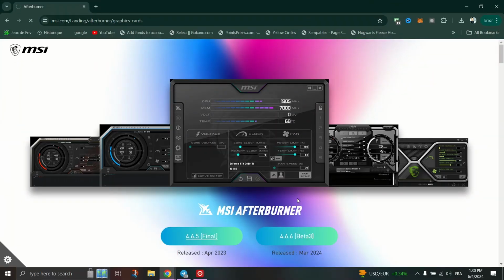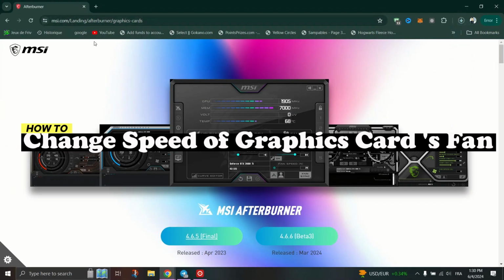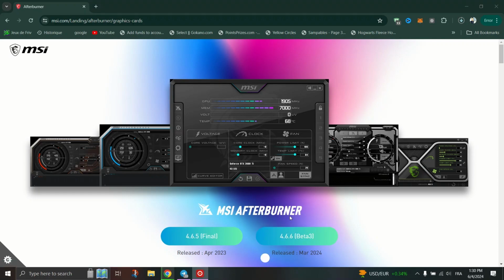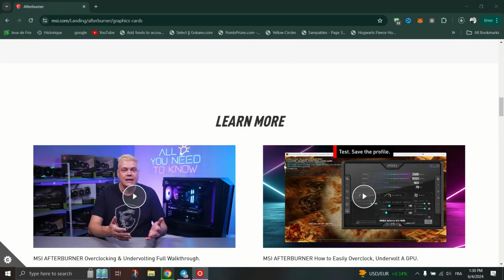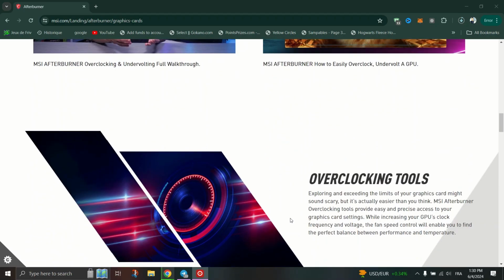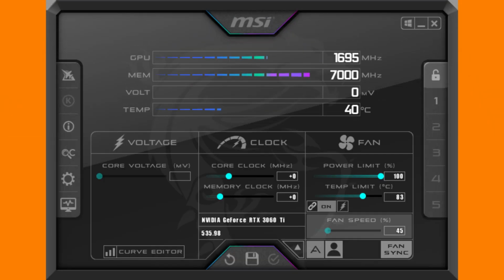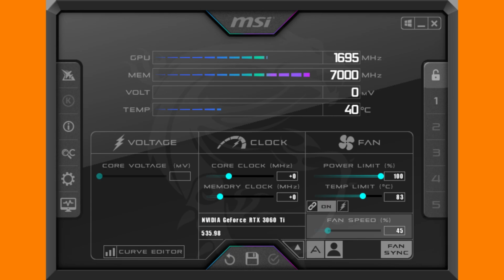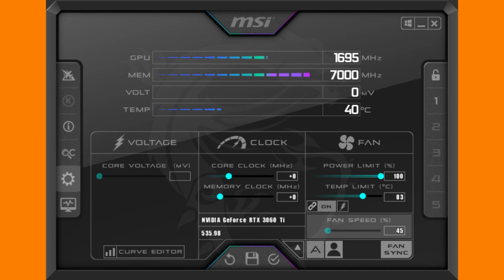How To Change Fan Speed ANY Graphics Card (MSI Afterburner)❗(2024) (Tutorial)✅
🎥 In this video I'll show you How to Change Fan Speed on Nvidia Graphics Card. The method is very simple and clearly described in the video. 🍳 Follow all of the steps & How to tune fan speed and cooling using MSI Afterburner